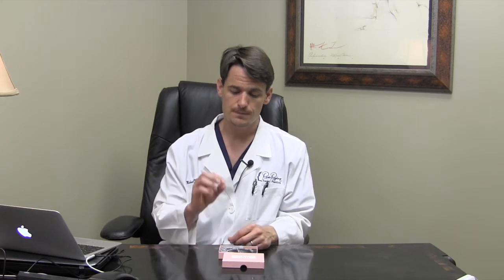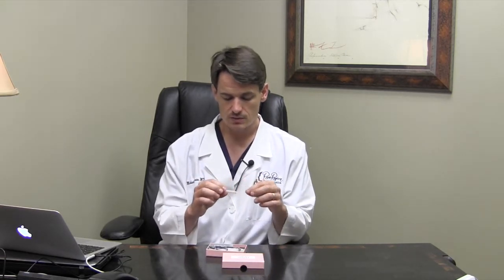Dr Bowman discusses Lip Enhancement w/ Lip Implant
Surgisil Silicone Lip Implant